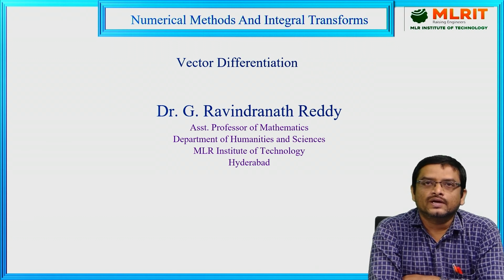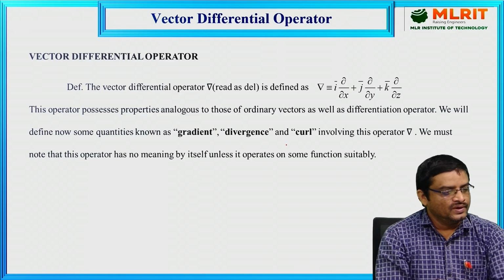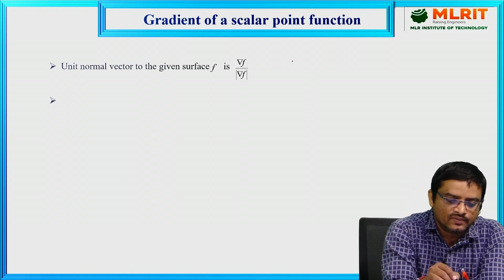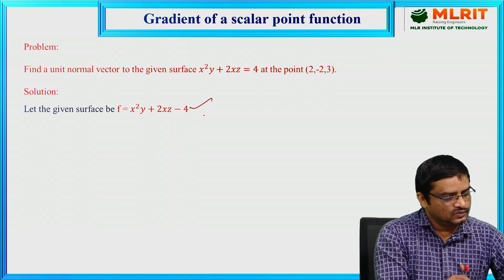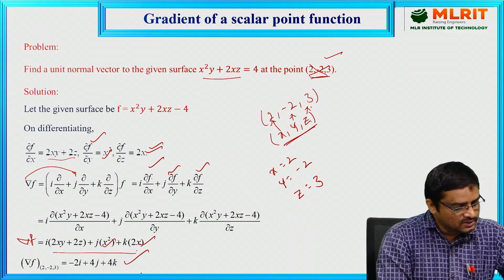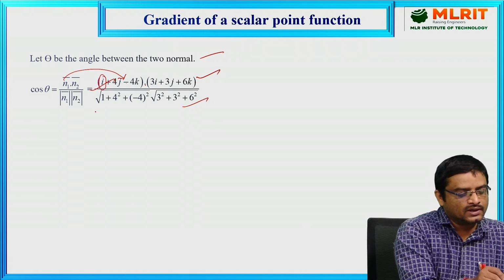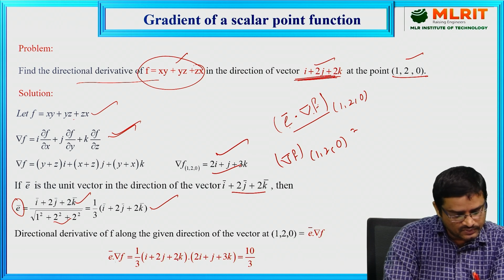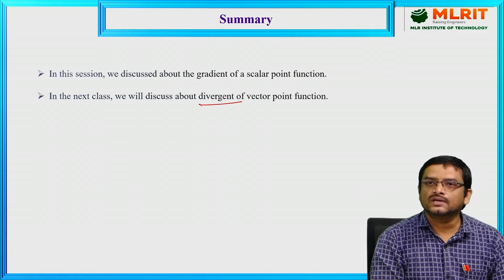LEC48| NMIT| Vector Differentiation by Dr. G. Ravindranath Reddy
Hyderabad.